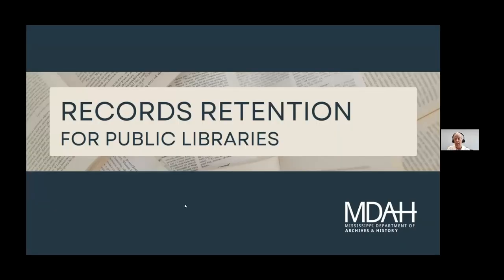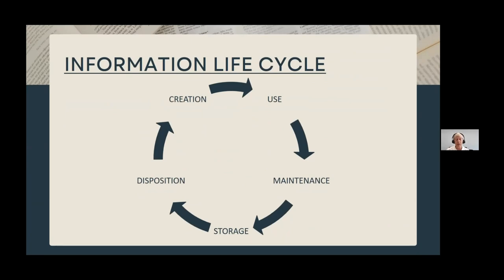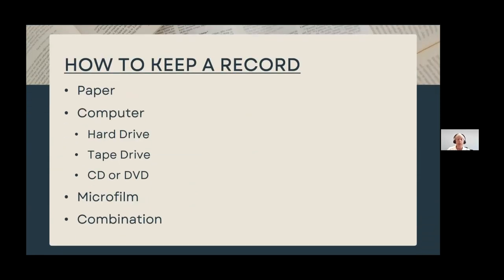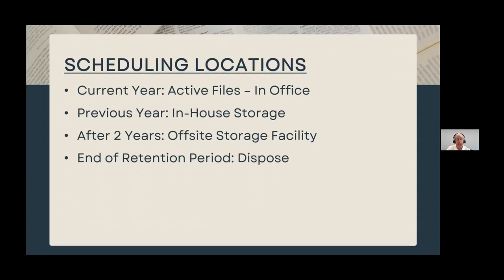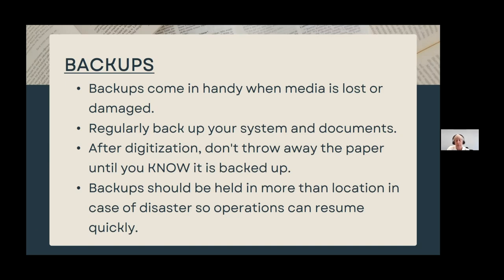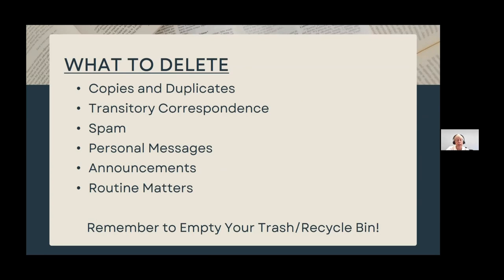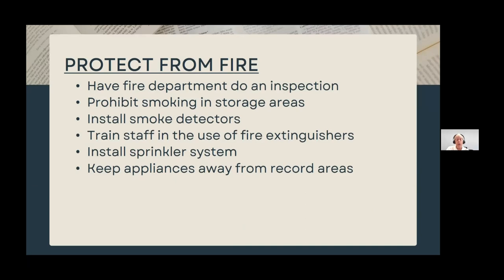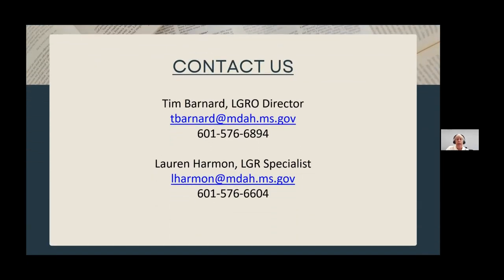Records Retention Webinar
Join MDAH's Local Government Records Office staff to learn about the basics of records management for public libraries--retention, storage, and disposal.